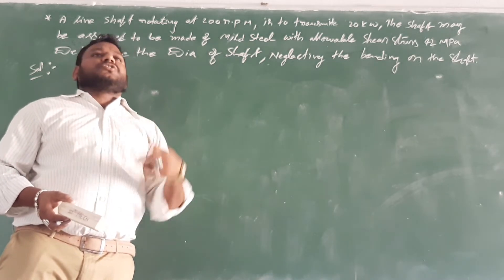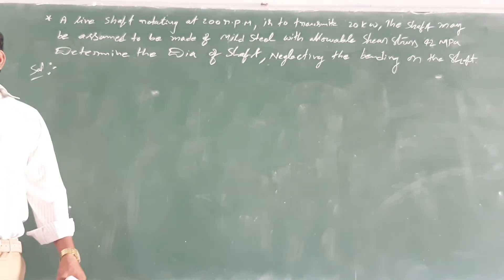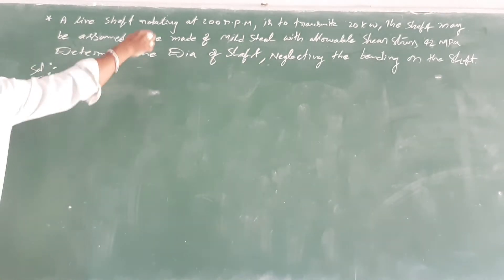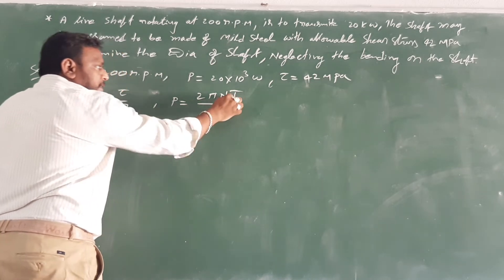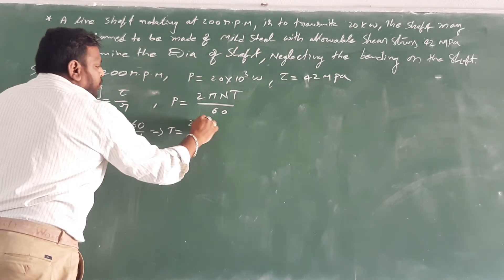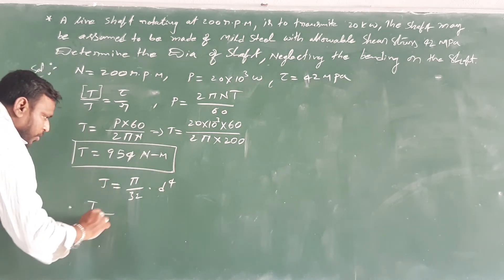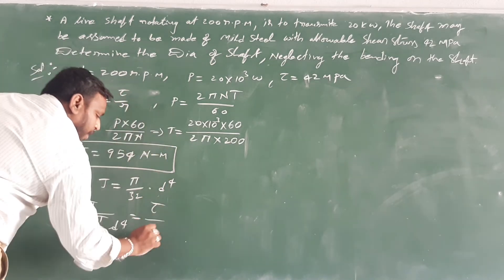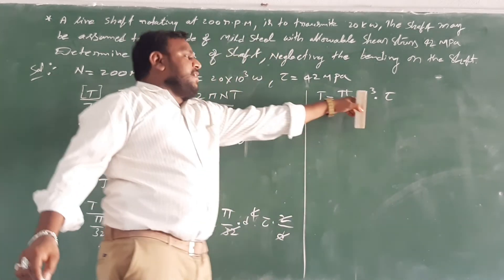DMM-1,UNIT-4,Lecture-3|| Shaft Design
A line shaft rotating at 200 r.p.m. is to transmit 20 kW. The allowable shear stress for the material of the shaft is 42 MPa. If the shaft carries a central load of 900 N and is simply supported between bearing 3 metre apart, determine the diameter of the shaft. The maximum tensile or compressive stress is not to exceed 56 MPa.